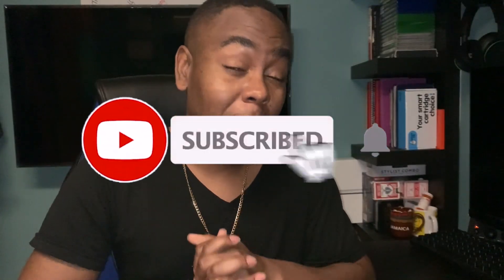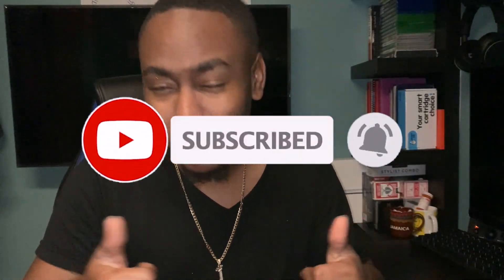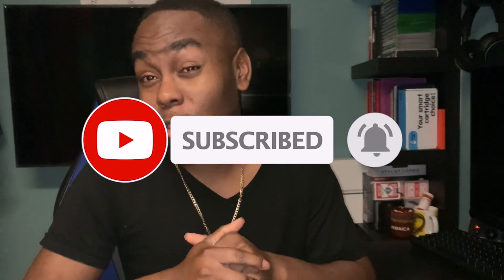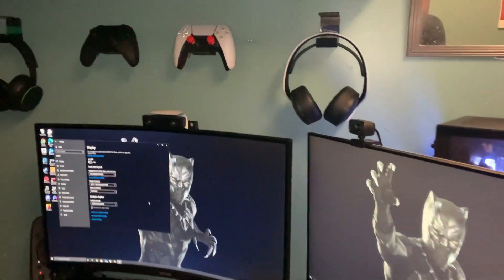Aim Controller - Repair Review After 4 weeks !!!.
After 4 weeks of having the controller and 16 weeks total since ordered here is my review!
PS5 Aim Controller
PS4 Aim Controller